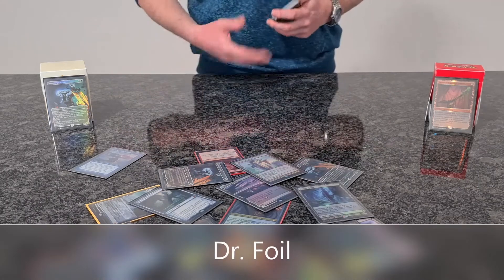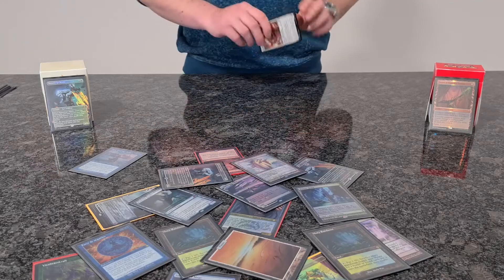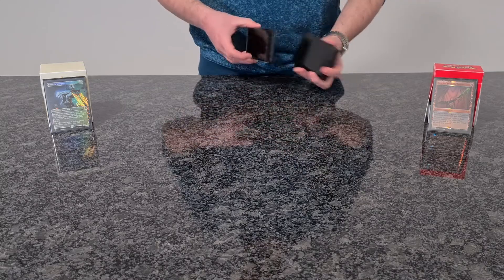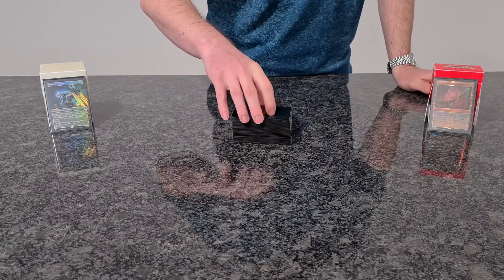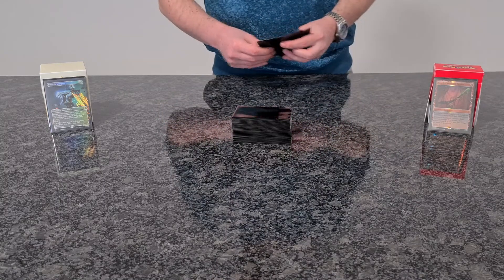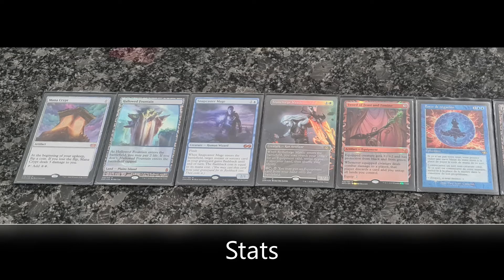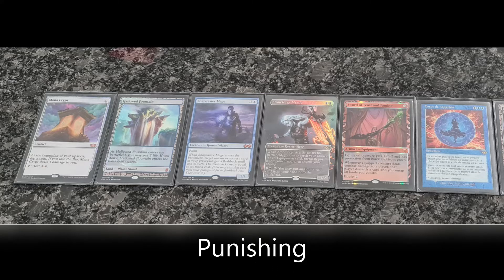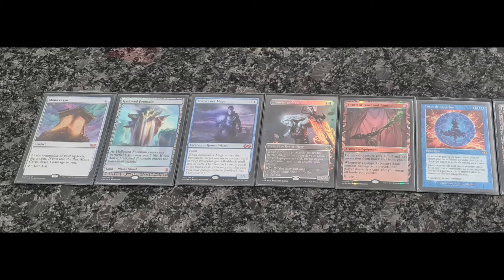MTG Cheat Series | Double Draw | Episode 2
Nice and quick mtg cheat to draw 2 cards every turn, enjoy...